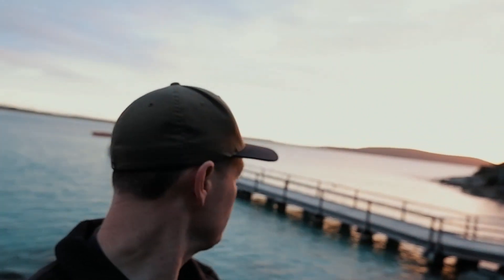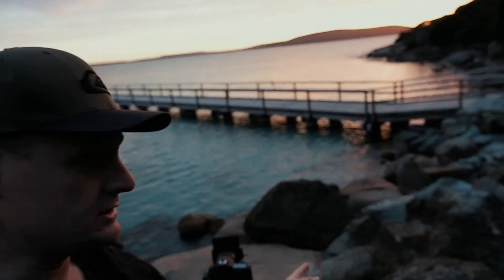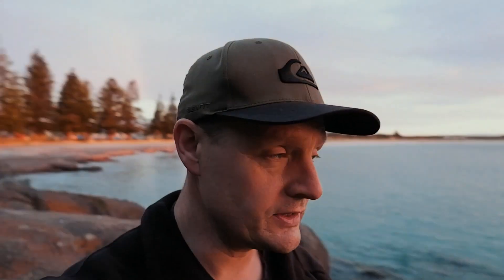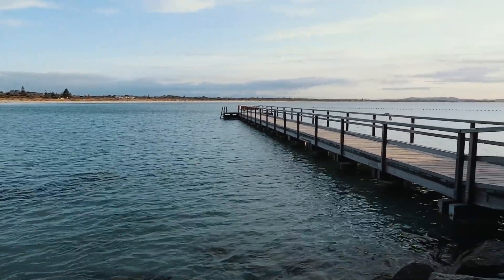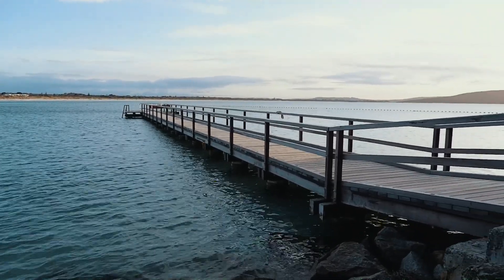Protecting the highlights to capture stunning sunrise colours | Landscape Photography Nikon D850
This weekend, we drove down to Albany and stayed at Middleton Beach for a few days. While strictly not a landscape photography trip, the camera is never far away.

On the first morning,​ I woke up early to a stunning, calm and peaceful morning. The cloud cover was thin and a little broken in areas. This is perfect conditions for sunrise as the early light would have a chance to break through and bounce off the clouds.

It was a short 20 meters walk down to the beach from where we were staying. By the time I reached the water’s edge the sky was starting to light up nicely. I only needed to walk about 100m to get to Ellen Cove where already people had started entering the water for their morning swim.

I found a location with the jetty coming in from the right-hand side leading the eye through the image. I angled the camera so the rocks just in front created some nice foreground interest. Besides the calm seas and jetty, the colour in the sky was going to be a main feature of the image, so it was important to control the light in the sky so the full colour and texture could be captured. To do this I used a Lee Filter 0.9 hard graduated filter to bring down the light and even up the exposure across the image. This allowed me to bring up the exposure to capture the detail in the shadows of the rocks and jetty while not blowing out the highlights in the sky.

FILTER SYSTEM
My filter system
Slim Landscape Polariser
ND Soft Grad Filters
ND Hard Grad Filters
Little Stopper
Big Stopper

VLOGGING GEAR
Main Video Camera
Mini Tripod

In Australia, for best service and price, I shop at Camera Pro